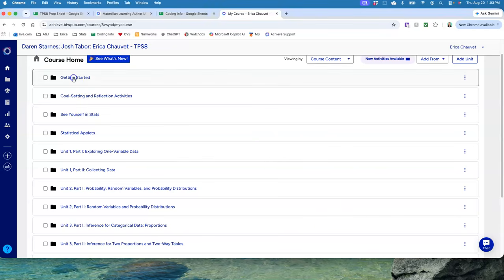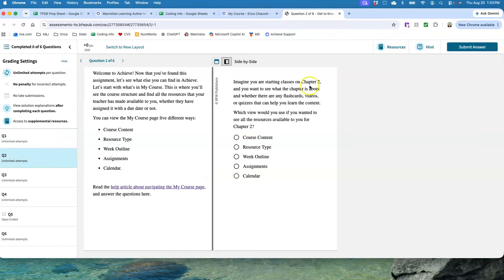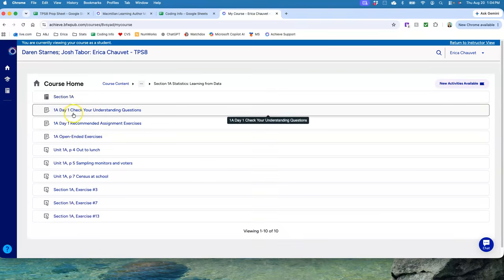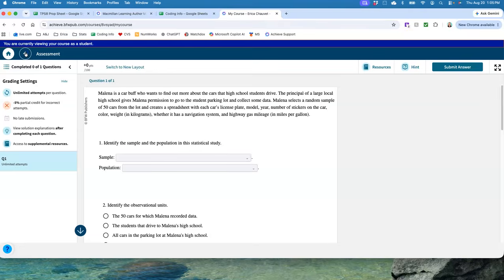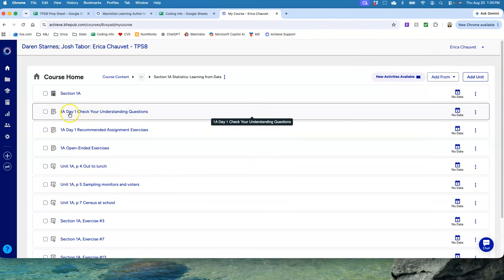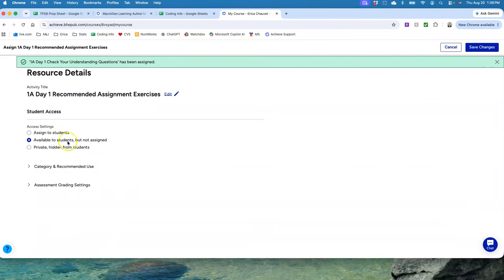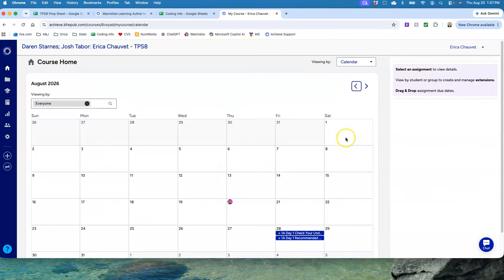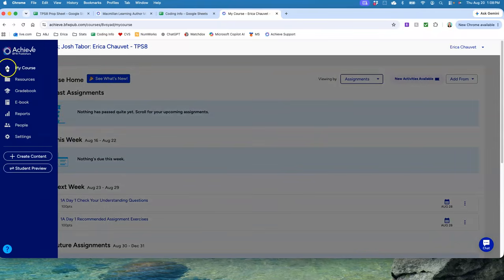Student Achieve Orientation & Assigning Assignments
How to orient your students to Achieve for The Practice of Statistics and how to officially assign assignments.